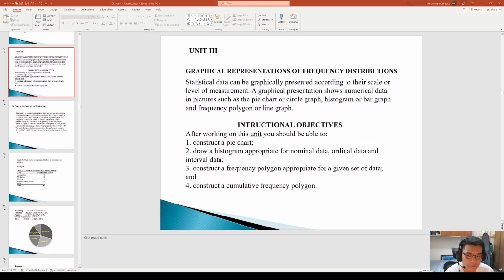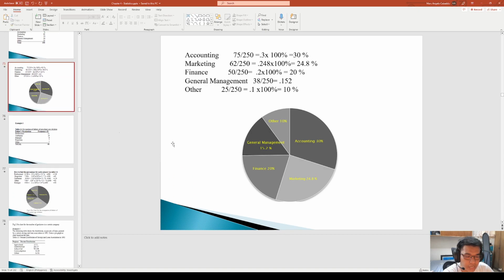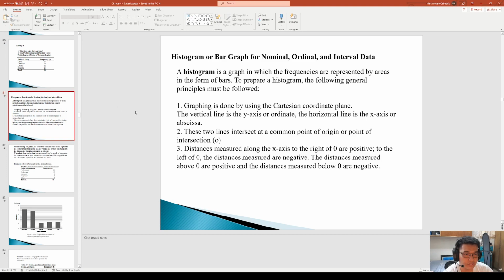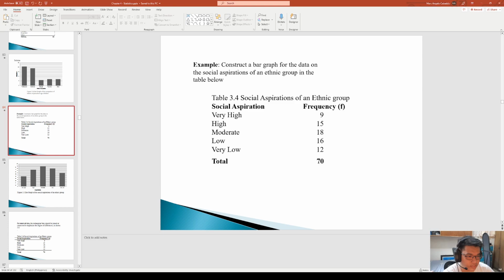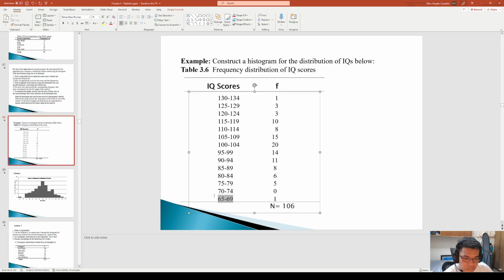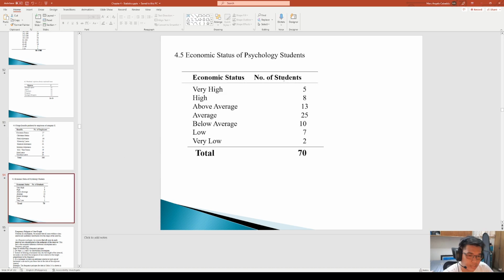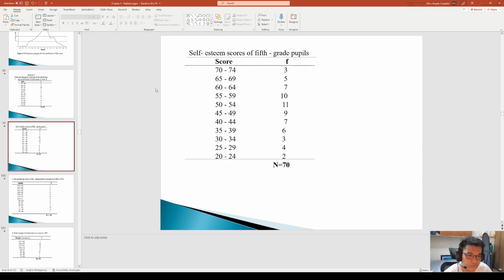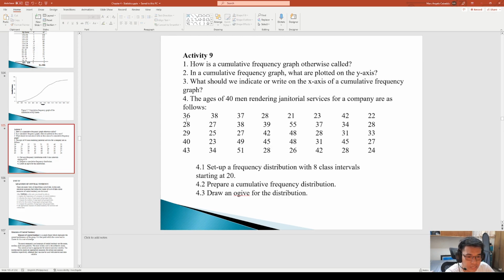MMW Chapter 4 Graphical Representations of Frequency Distribution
Graphical Representations of Frequency Distribution